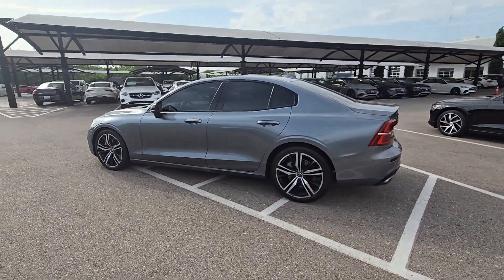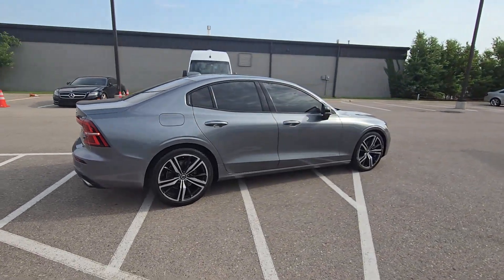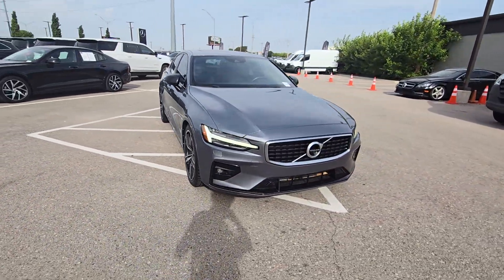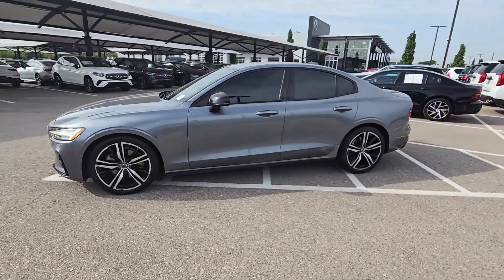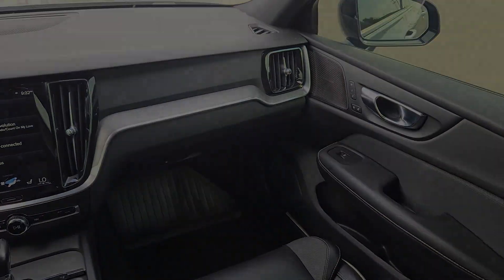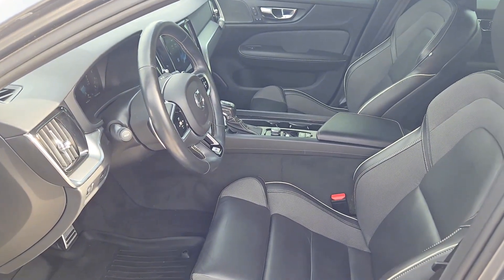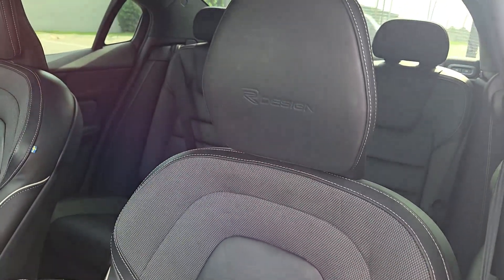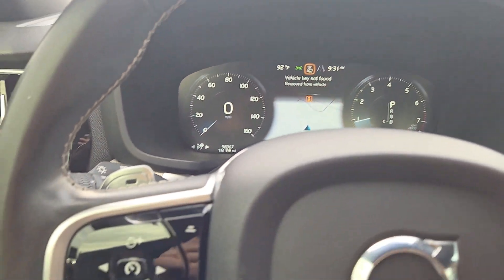2019 Volvo S60 T5 R-Design OK Oklahoma City, Edmond, Arcadia, Tulsa, Norman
Pre-Owned 2019 Volvo S60 T5 R-Design available at Mercedes Benz of Oklahoma City located in 14240 Broadway Extension Hwy, Edmond, OK, 73013. Servicing the Oklahoma City, Edmond, Arcadia, Tulsa, Norman area.
Please mention the stock PD8682A when you contact the dealership for this vehicle.